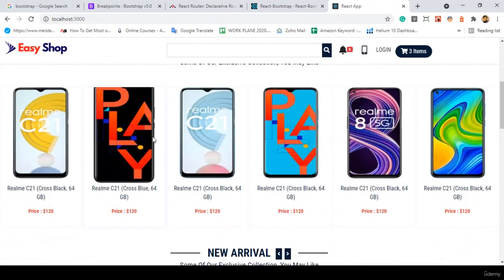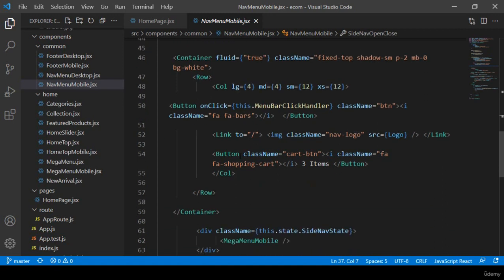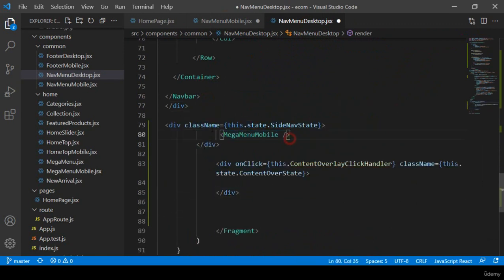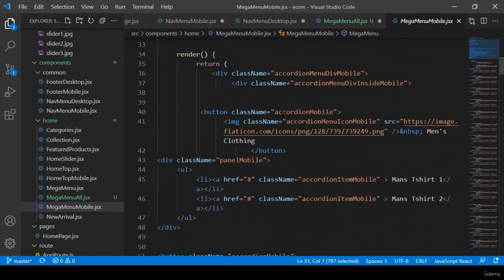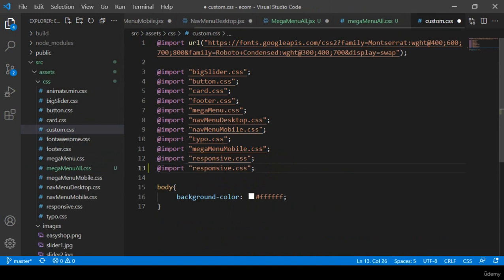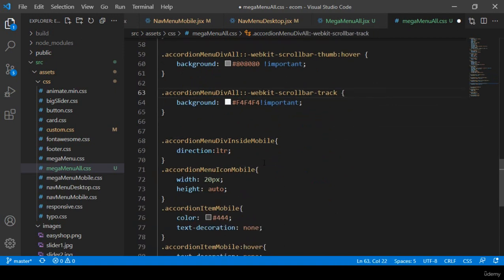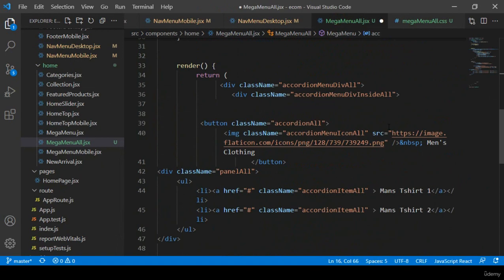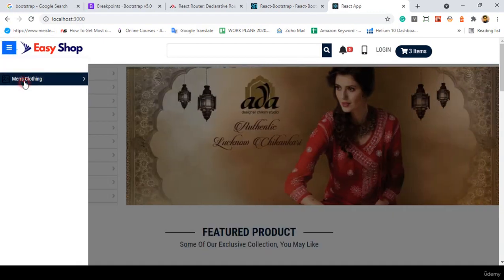010 Mobile View Menu Part 5